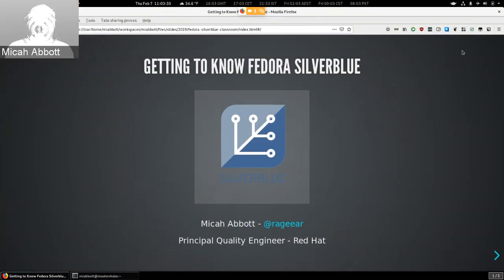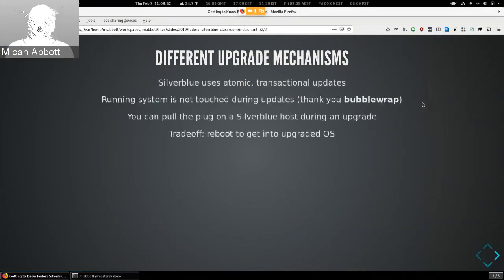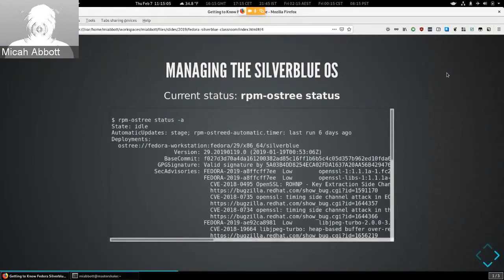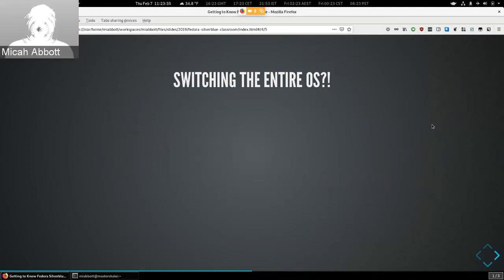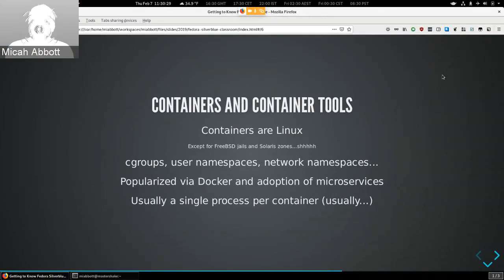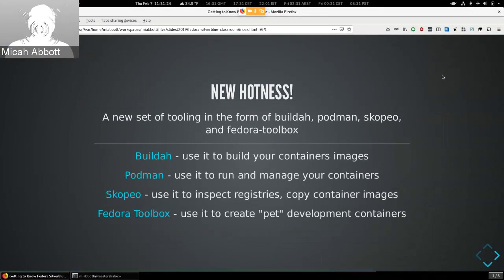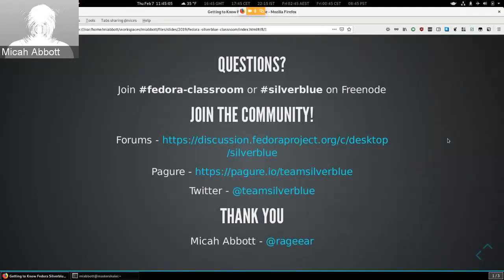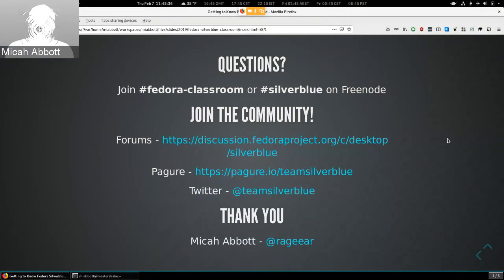Fedora Classroom Getting to Know Silverblue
Fedora Silverblue is a variant of Fedora Workstation that is composed and delivered using ostree technology. It uses some of the same RPMs found in Fedora Workstation but delivers them in a way that produces an “immutable host” for the end user.  This provides atomic upgrades for end users and allows users to move to a fully containerized environment using traditional containers and flatpaks.

Instructor:

Micah Abbott is a Principal Quality Engineer working for Red Hat. He remembers his first introduction to Linux was during university when someone showed him Red Hat Linux running on a DEC Alpha Workstation.  He’s dabbled with  various distributions in the following years, but has always had a soft spot for  Fedora. Micah has recently been contributing towards the development  of  Fedora/Red Hat CoreOS and before that Project Atomic.  He enjoys engaging with the community to help solve problems that users are facing and has most recently been spending a lot of time involved with the Fedora Silverblue community.